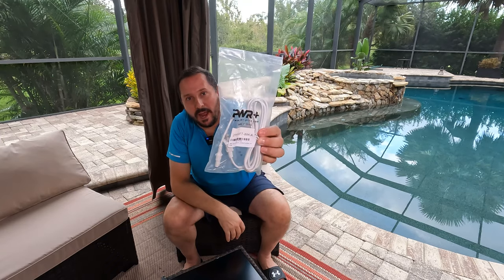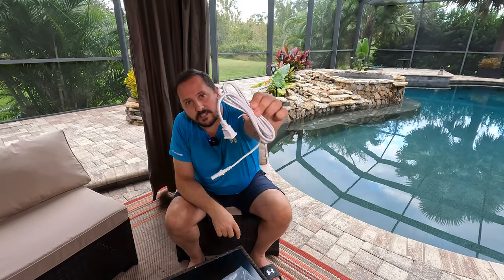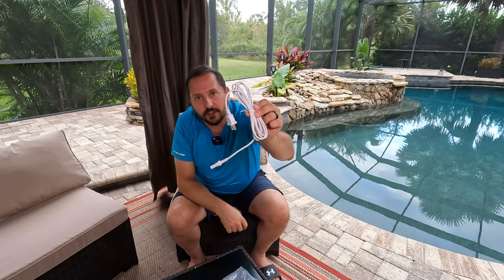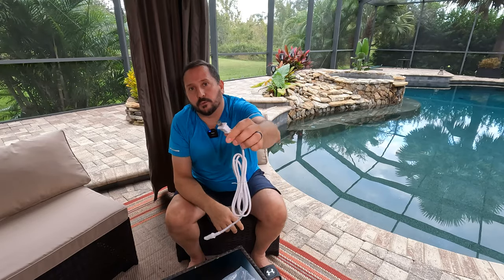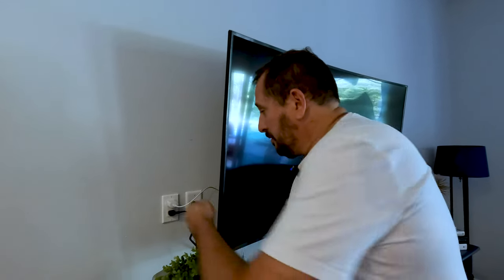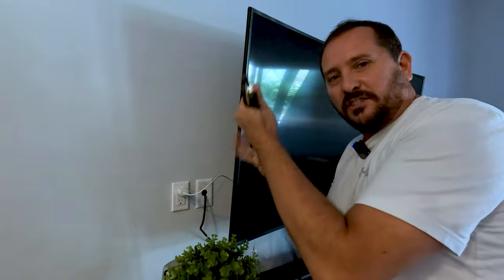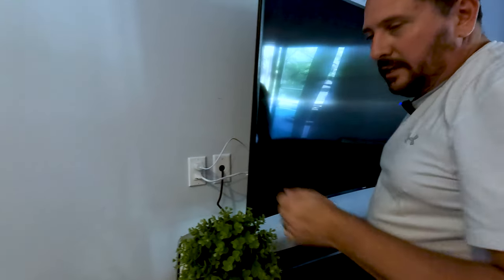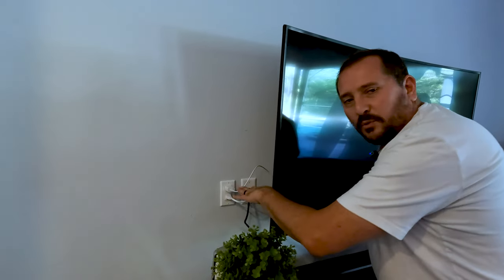Long 6 Ft 2-Prong AC Wall 2 Slot Power Cord for Samsung LED LCD TV Smart Monitor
Pwr+ Long 6 Ft 2-Prong AC Wall 2 Slot Power Cord for Samsung LED LCD TV Smart Monitor, Xbox One-S X, PS4 Console Cable White - IEC-60320 IEC320 C7 to NEMA 1-15P

FEATURES / POWER SPECS : High Quality 2 Prong Long 6 Feet Figure 8 AC Power Cord / CONNECTORS : IEC-60320 (IEC320) C7 to NEMA 1-15P / RoHS Certified 18AWG 2x0.75mm 300/300V H03VVH2-F kema-keur cebec iemmequ sans 1574 NF-USE FLAT LIGHT DUTY 2X0.75mm V-75 S-370 TONGYUAN LF A003828
WARRANTY: 30 Days Refund - 24 Months Exchange. PWR+ is WA, USA based company. We are friendly Customer Support Experts
SAFETY: Pwr+ cables manufactured with the highest quality materials. CE/FCC/RoHS certified.
COMPATIBILITY: Samsung LED LCD TV Smart Monitor, Xbox One S X, PS4 PlayStation 4 Console. LED LCD Smart TV, Monitor, Printer, Scanner, Projector, Game Console, Entertainment System, Audio Multiroom Speaker, Music System, Sound Bar, Retro Boombox, Action Keyboard, Digital Piano, Amplifier, Subwoofer, Charging Dock, Wireless Backup, Wi-Fi Base Station, Laptop Notebook Charger, Camera Battery Charger, Sewing Machine and other devices requiring 2 prong AC cord
Samsung LED LCD TV Home Audio Theater Monitor Soundbar Sonos PLAYBAR, JBL Cinema Klipsch Reference R-20B Yamaha Sound Bar YAS-106, YAS-107BL, YAS-207BL ZVOX SoundBase 570 ; Dell, Sony, Acer, Asus, Gateway, Toshiba, MSI, Compaq Laptop Charger and etc. Check Product Description